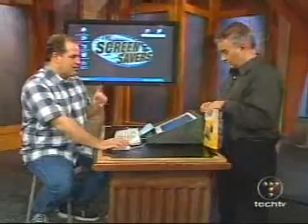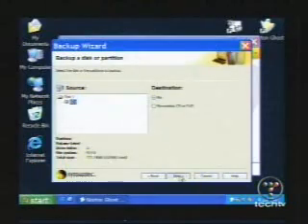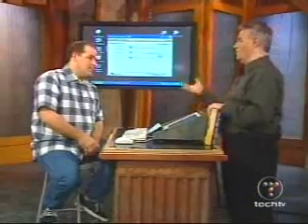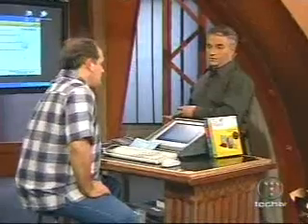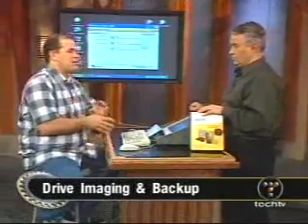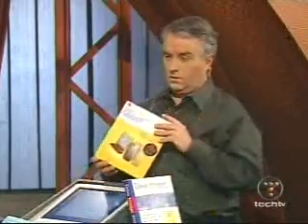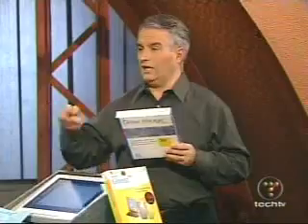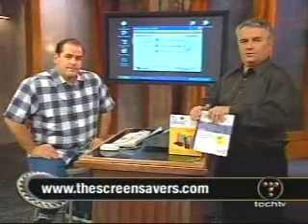The Screen Savers - Norton Ghost 2003 Review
Leo Laporte and Patrick Norton review Norton Ghost 2003 on The Screen Savers.